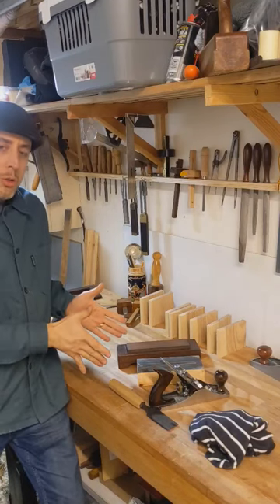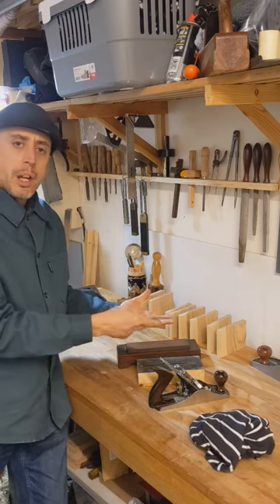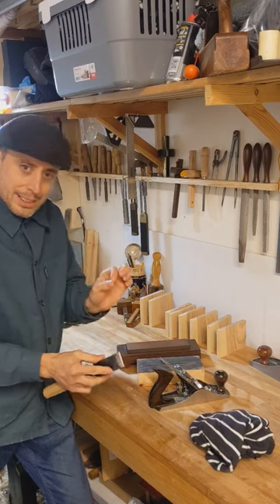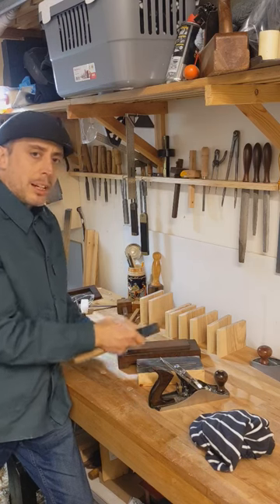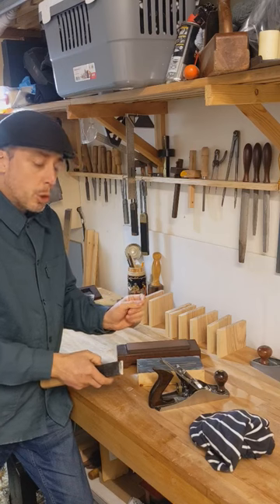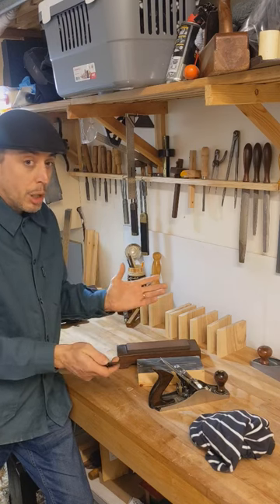How should you use a Strop?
What is a Strop and how should we use it?

Firstly, let's define what it's not. It's not a sharpening stone. This is the biggest mistake you can make.

For typical woodworking, a strop is used to add a final touch of refinement to an edge after your sharpening stone. You can also use it to revive your edge after some light work where you want to maintain a wicked sharp edge.

You can't use a Strop to revive an edge that's failed and is due to go to the stones. The stop barely removes steel. It is completely incapable of removing significant damage like chips, folds and wear.

A strop